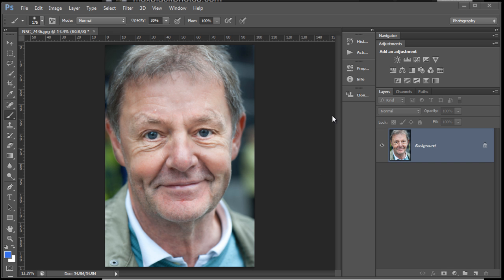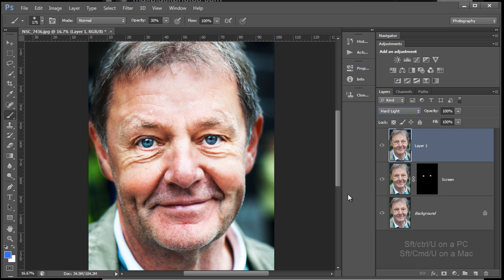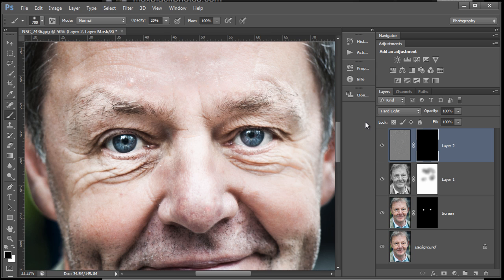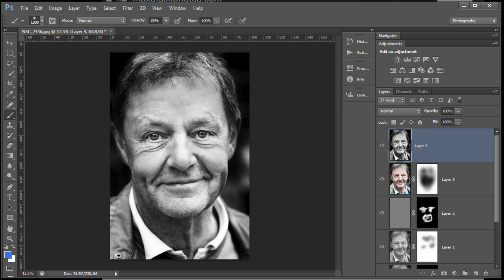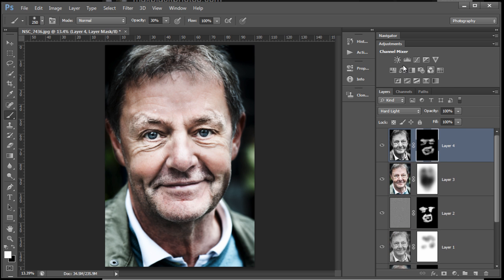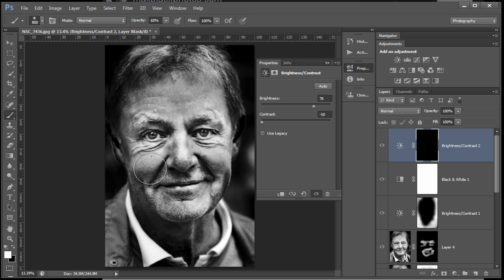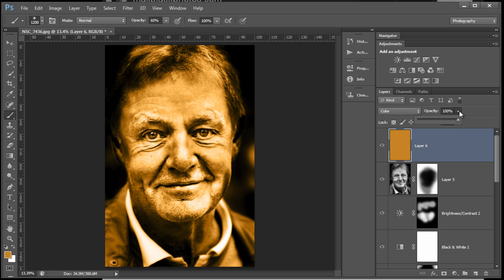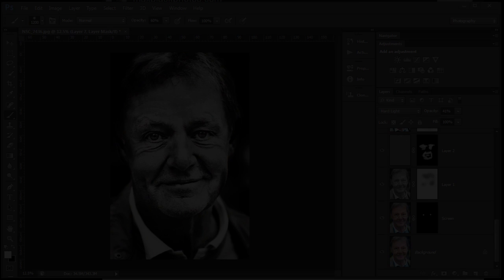Grunge Portrait technique in Photoshop CS6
A quick(ish) run through of a Grunge style portrait technique in Adobe Photoshop CS6 using soft brush, layers and blend modes.